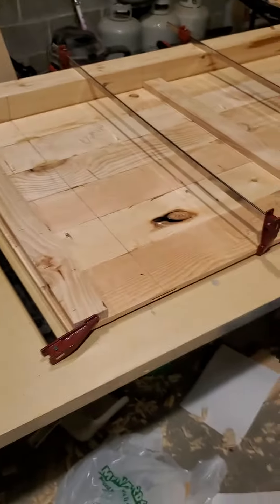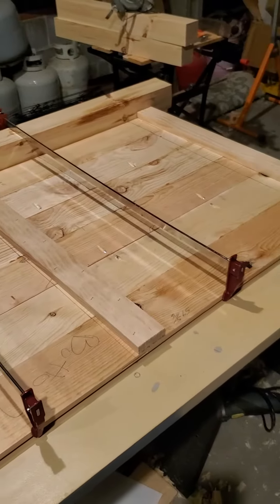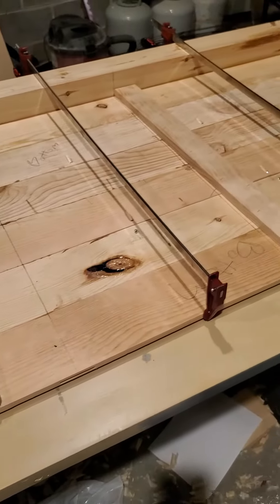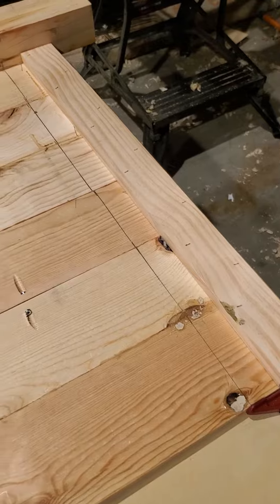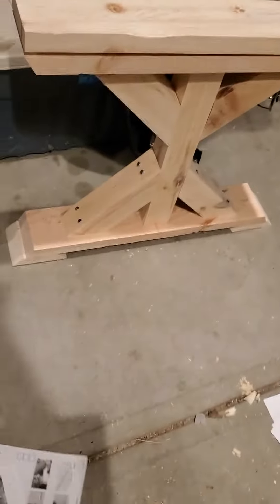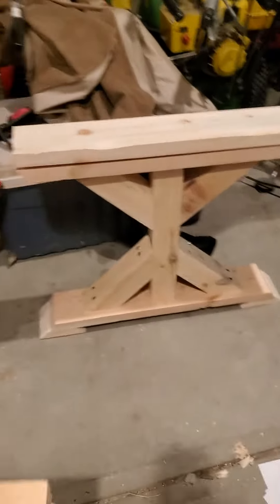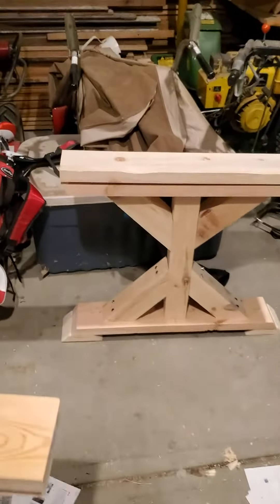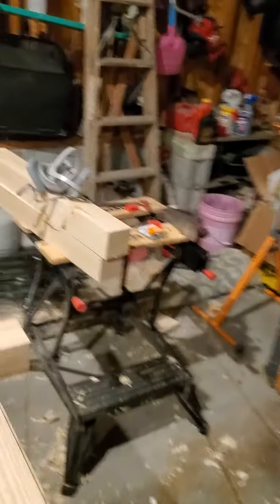Farm house table update.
I was able to get some shop time in today.  so I did a lot of sanding and assembled a leg.  I was also able to start to attach the outer edges of the table top.